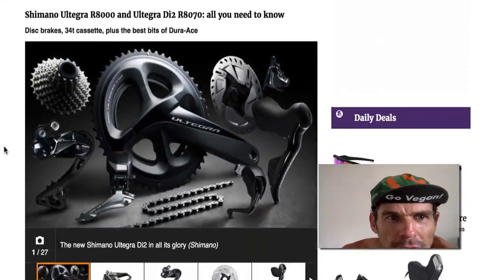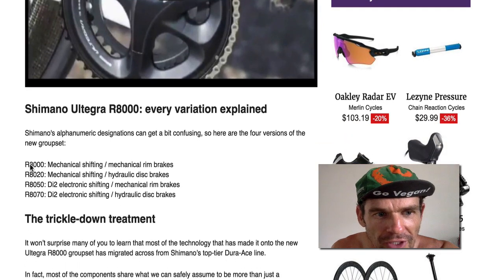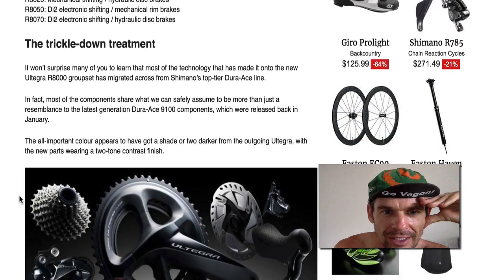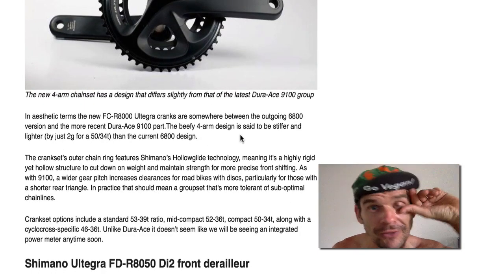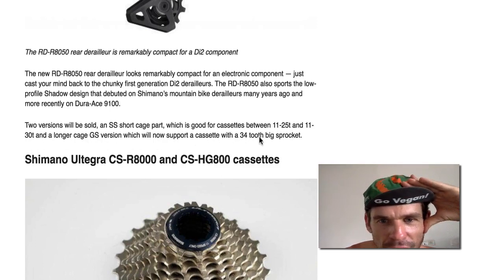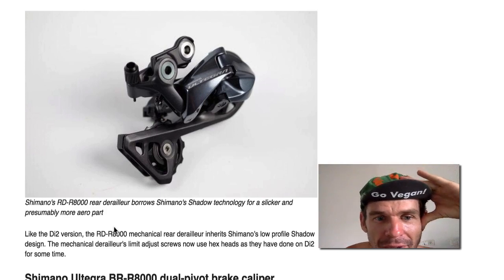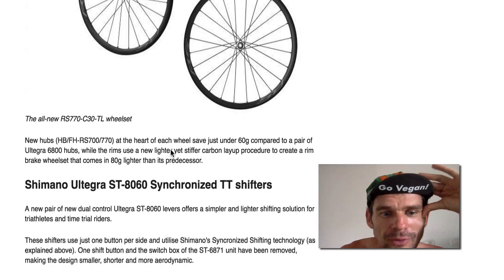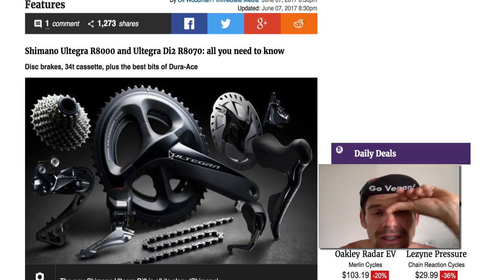The New Shimano R8000 Ultegra Groupset Reivewed